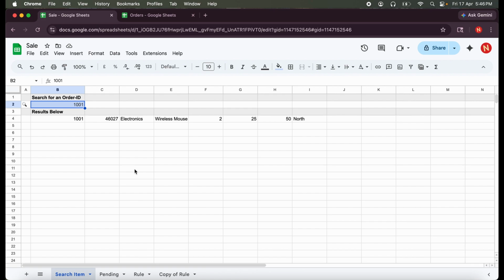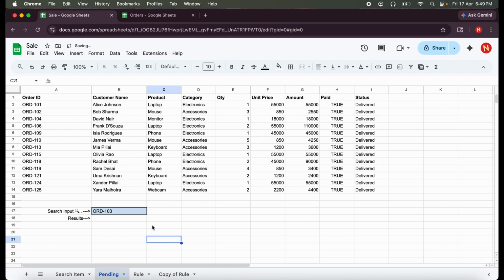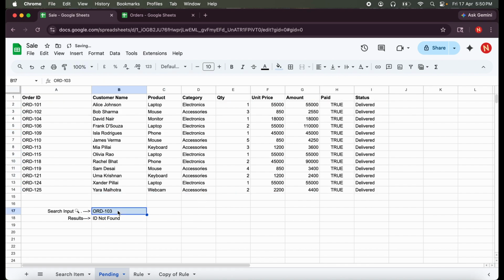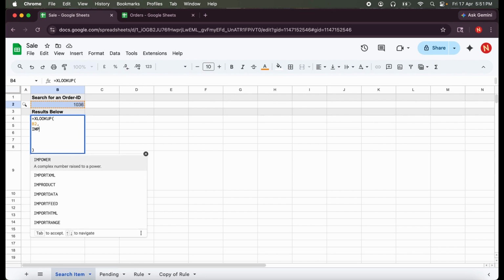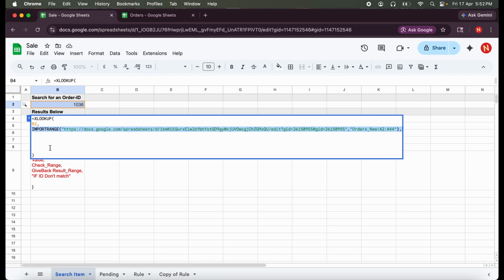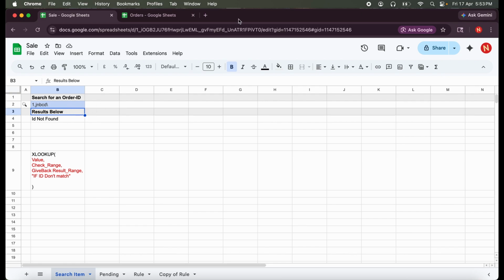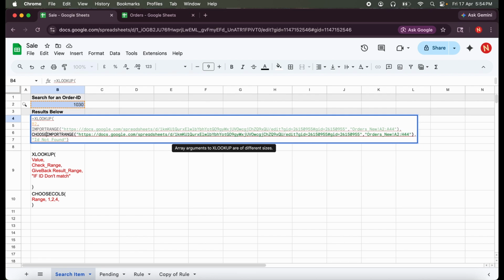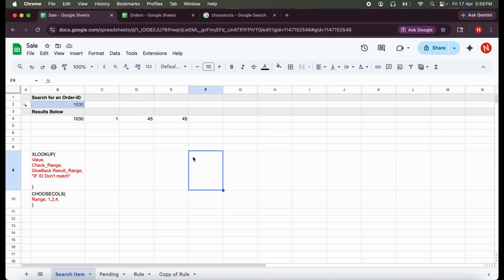Create a Professional Search Button in Google Sheets: XLOOKUP for Internal & External Data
Stop scrolling through thousands of rows! In this tutorial, I show you how to create an interactive search box and button in Google Sheets using the powerful XLOOKUP function. Whether your data is inside your current tab or pulling from an external spreadsheet using IMPORTRANGE, this method will make your workflow 10x faster.

What you’ll learn:

How to set up a clean search interface.

Using XLOOKUP for dynamic data retrieval.

Linking data from external spreadsheets.

Formatting tips to make it look like a real app.